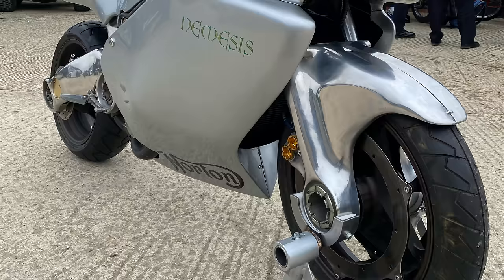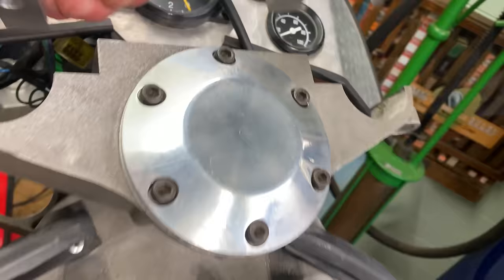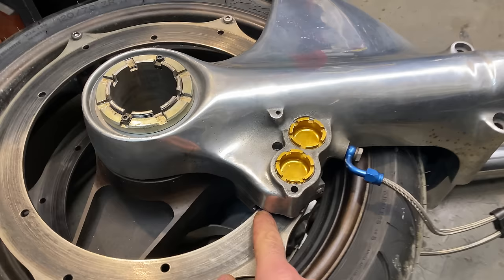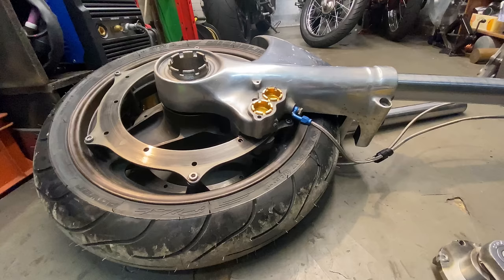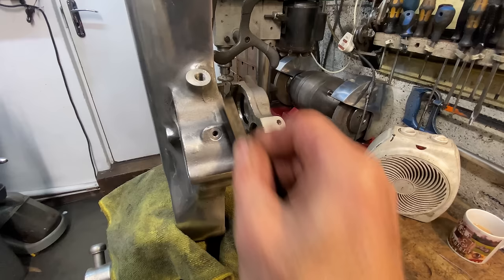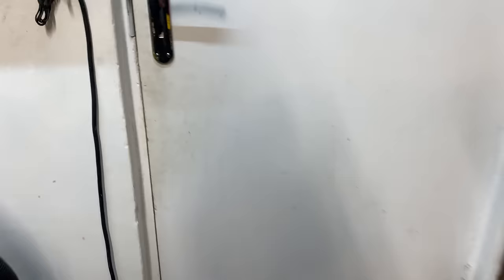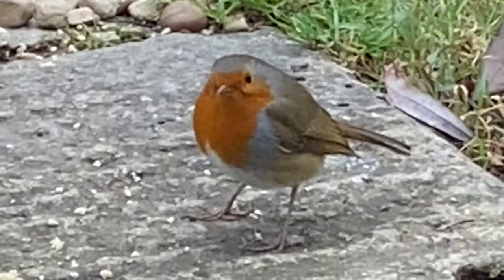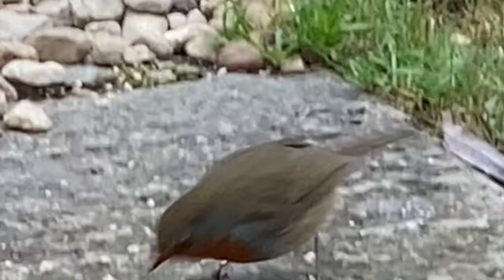Norton Nemesis V8 Rebuild - Episode 1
This Norton  Nemeses is a pre production prototype that was made in the late 90's with claims of a  200+mph top speed from its 1500cc fuel injected V8 engine.
This bike is owned by the National Motorcycle Museum in Birmingham UK has been on display as a non running exhibit for many years.
I have already worked on the bike last year getting the engine to run after a few rudimentary checks, new oil and batteries  for series 12 of Henry Cole's "The Motorbike Show" where Henry rode it for a few miles up to 50 mph, but it wasn't running very well and was leaking a lot of oil and coolant.

Episodes of "The Motorbike show" can be seen on itvx player on line and some shorter edits are available on Henrys YouTube channel.

Over the coming months I will be stripping the bike to sort out a few issues with the V8 engine and hopefully make it run and ride how it was intended 25 years ago.

This video captures some of the work I carried out on the front end to get the brakes and forks working correctly.

Regards

Allen